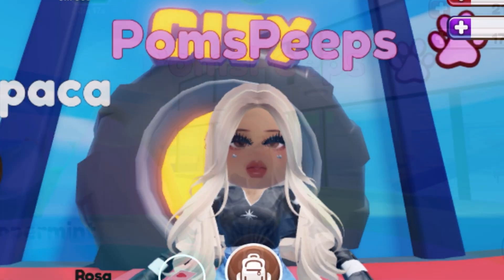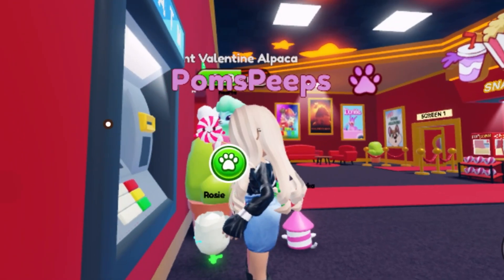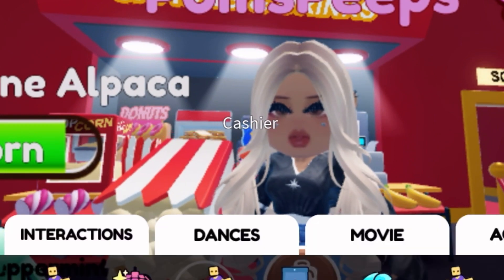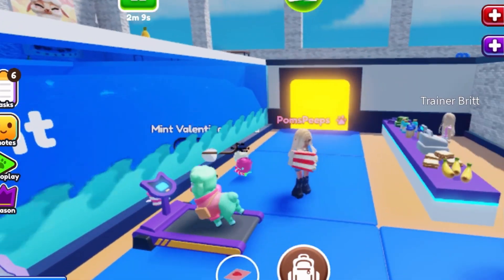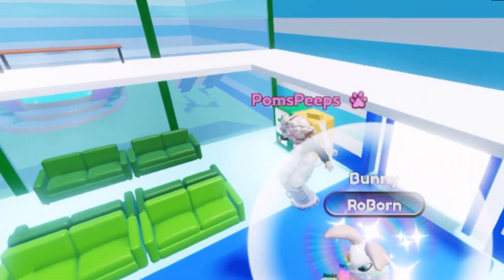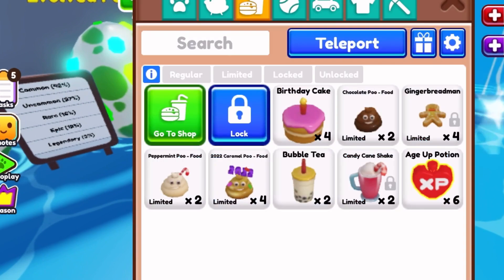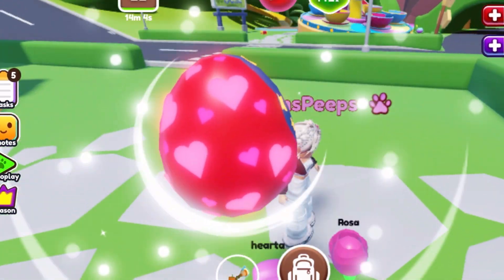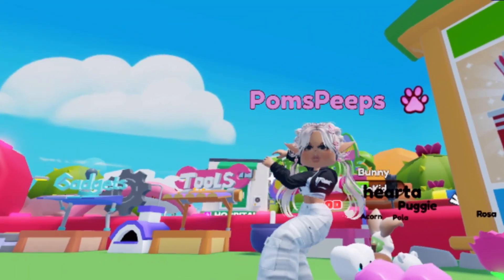MOVIES 🍿 & HATCHING MANY EGGS - THE LUCK!